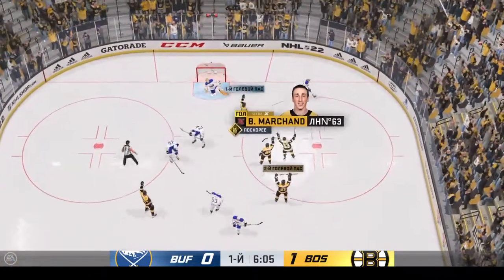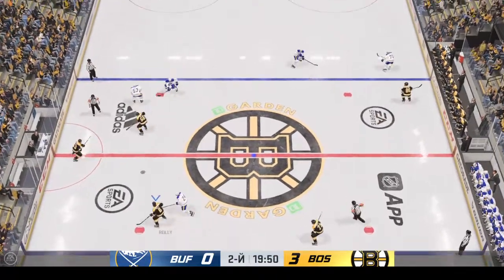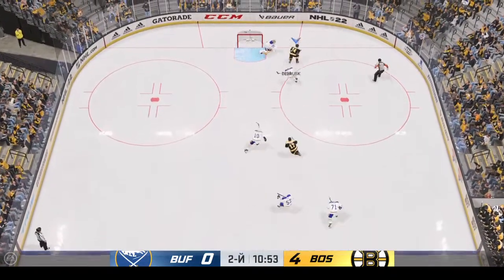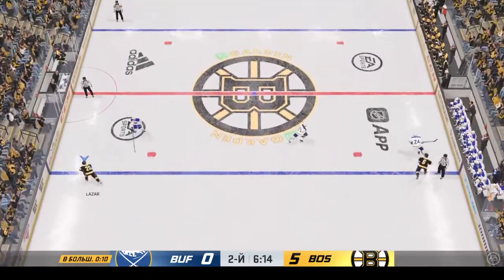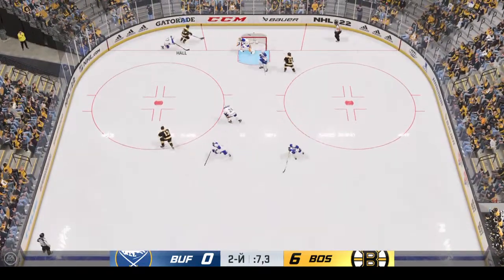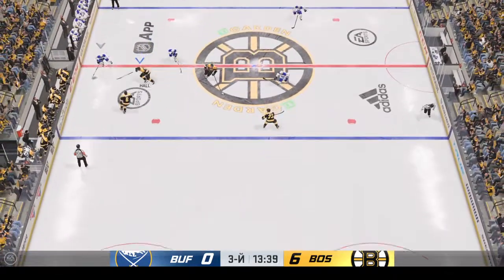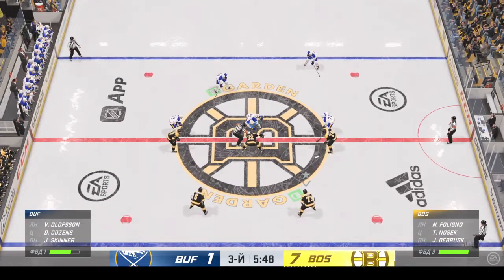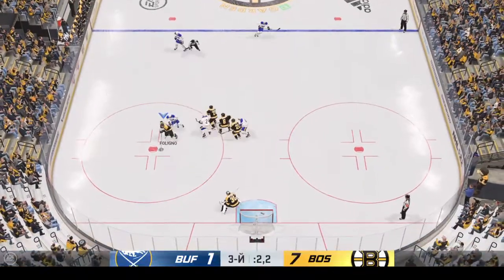NHL™ 22_20220223185244